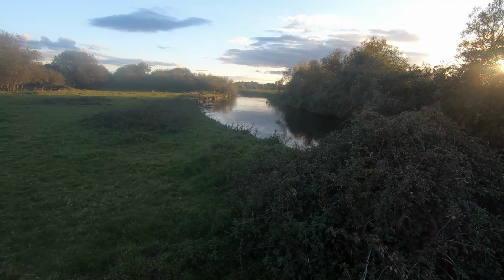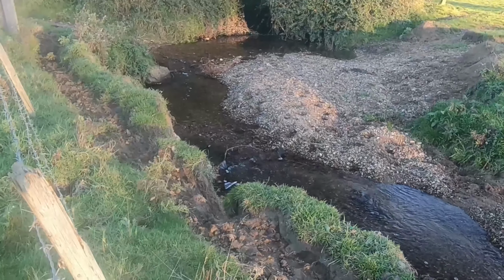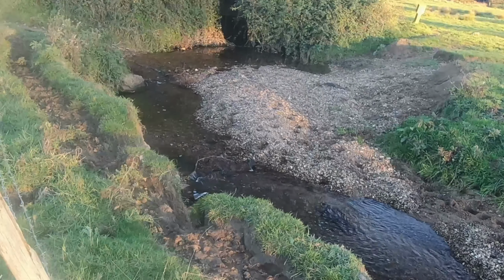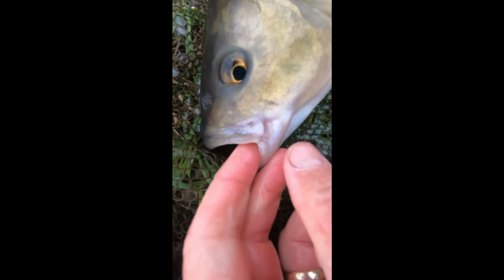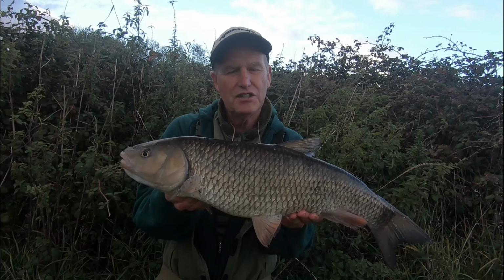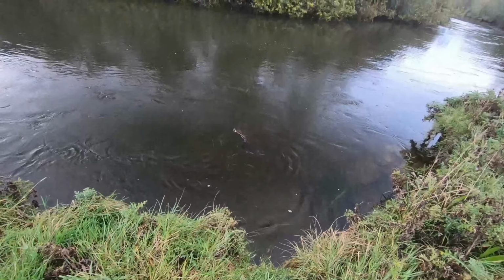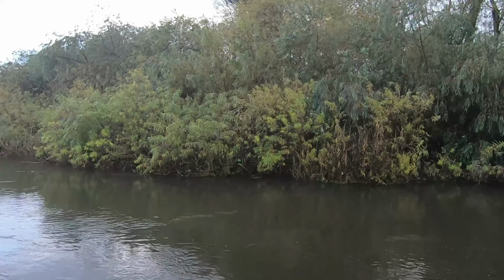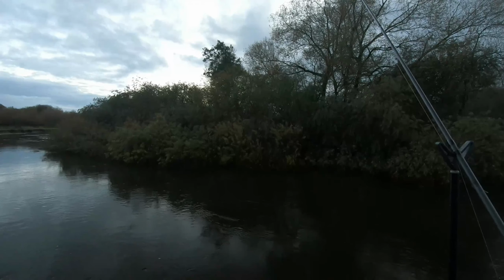Whole of October 2020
Kenny Parsons angling adventures